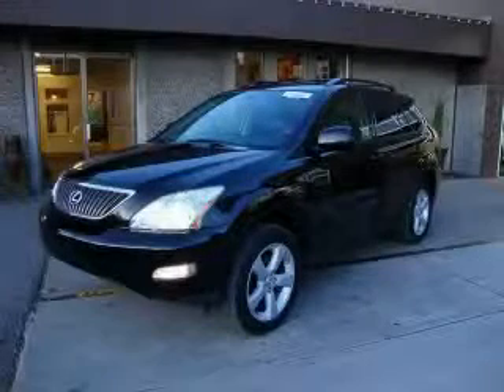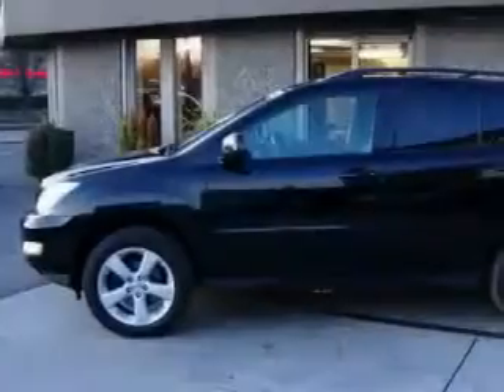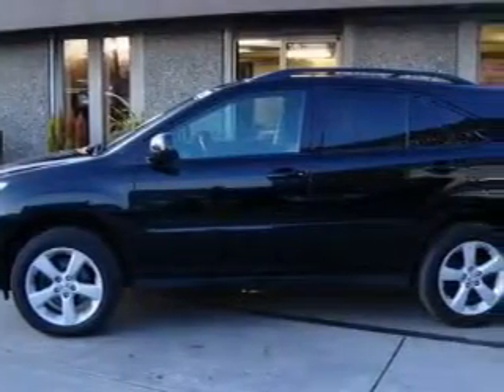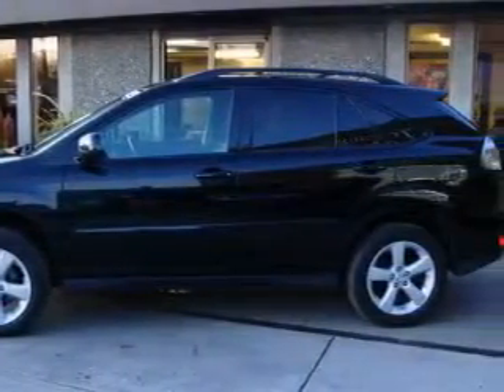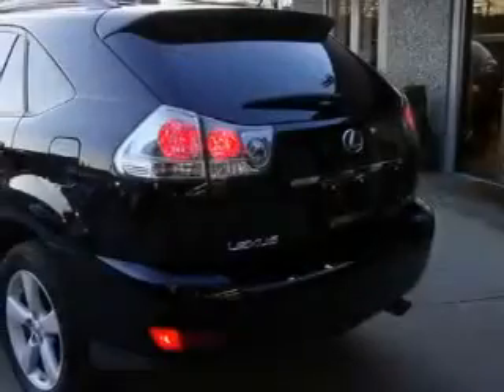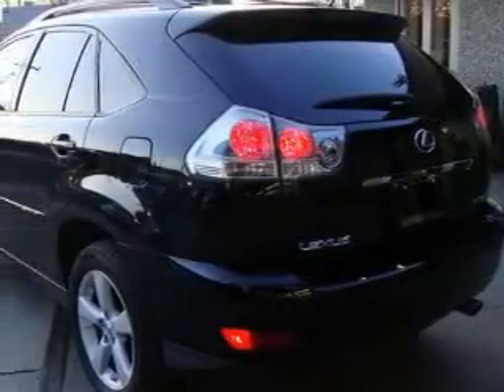Used 2007 Lexus RX350 Seattle WA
We are proud to present this 2007 Lexus RX350.

 Year: 2007
 Make: Lexus
 Model: RX350
 Engine: 3.5L V6
 Trans.: Automatic
 Exterior: Black
 Miles: 35,732
 Interior: Black

 5910 Corson Ave S.

 2007 Lexus RX350 Seattle WA